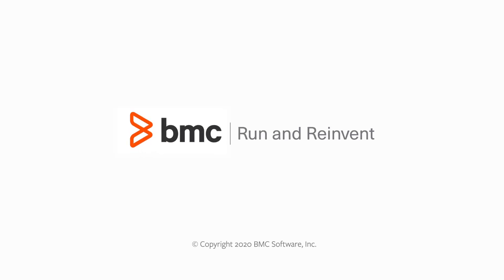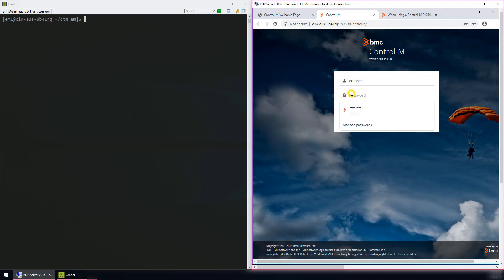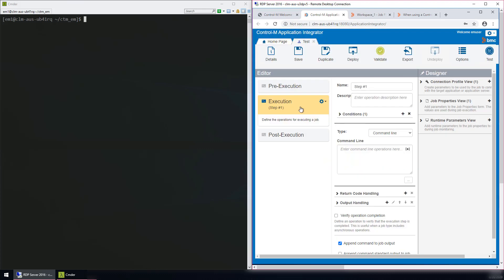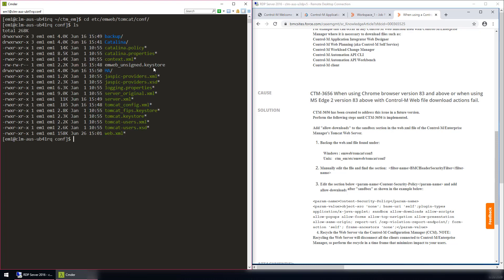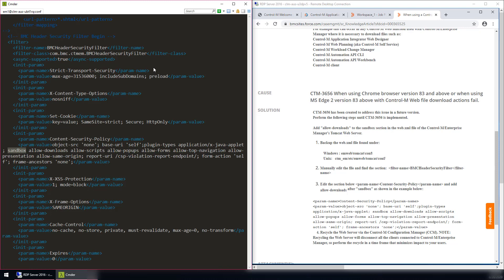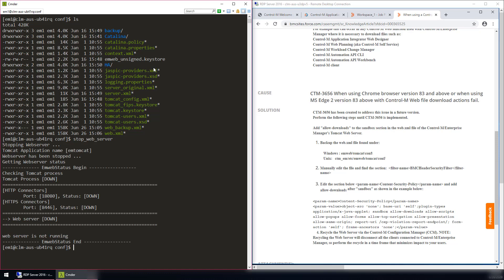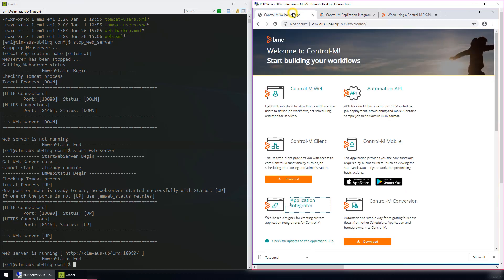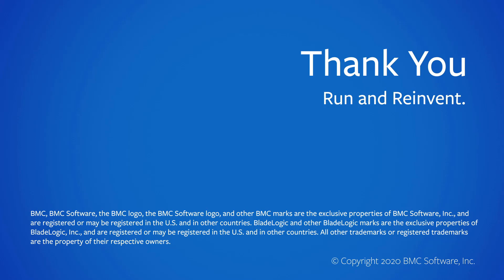When using a Control-M 9.0.19 client and Chrome 83+ file download does not occur